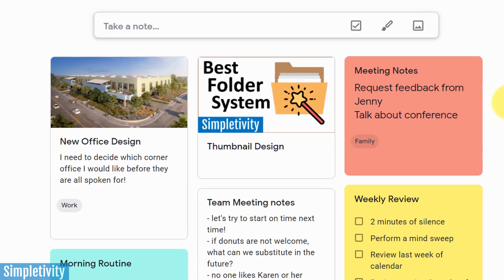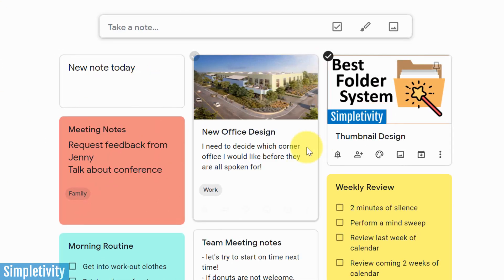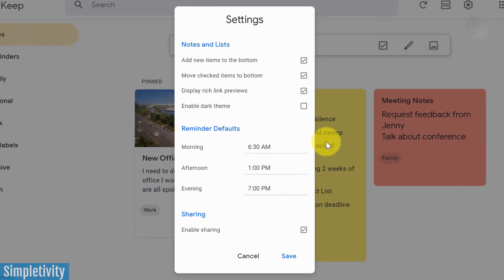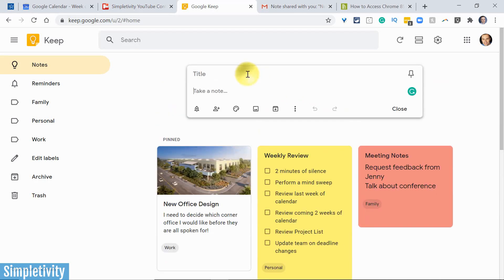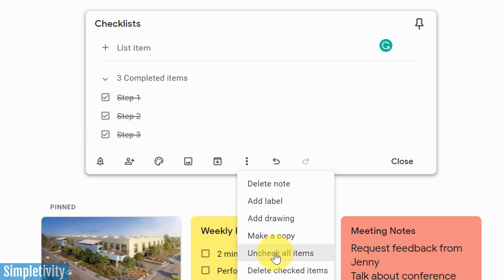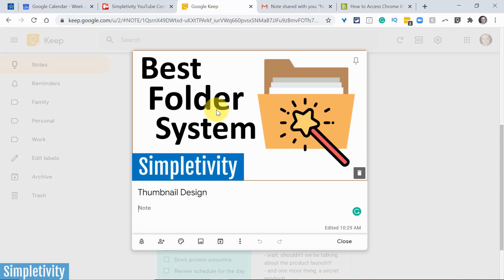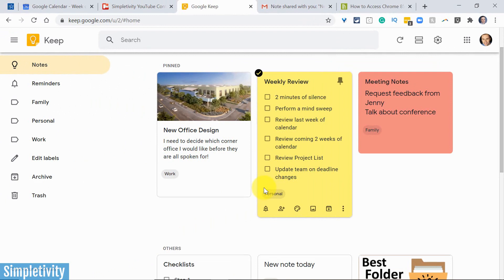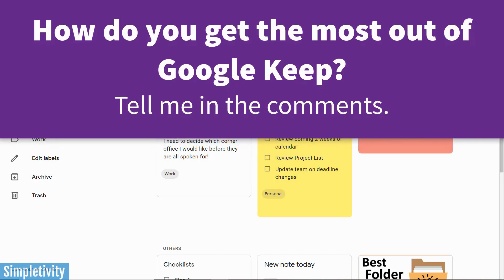7 Things You Should Do with Google Keep (Setup Guide)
Notes in Google Keep can be set up in many different ways. But there are some things you should always do with your Keep Notes setup. In this video, Scott Friesen shares a Google Keep setup checklist to make sure you get the most out of your notes, lists, and checklists.

0:00 Introduction
0:28 Adding & Editing Labels in Google Keep
1:04 Pinning Important Notes in Google Keep
2:07 Changing Reminder Default Times in Google Keep
3:55 Adding & Managing Checklists in Google Keep
6:33 Grab Text from Images in Google Keep
7:23 Adding & Removing Collaborators in Google Keep
8:35 Using the Keep Chrome Browser Extension